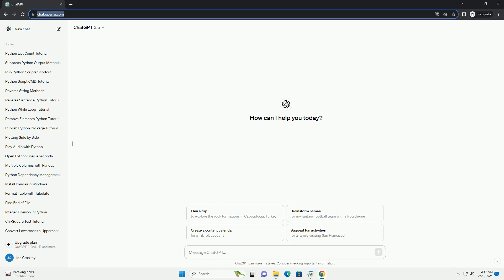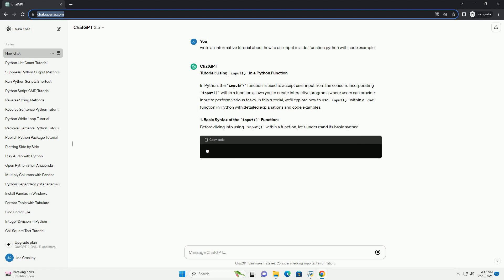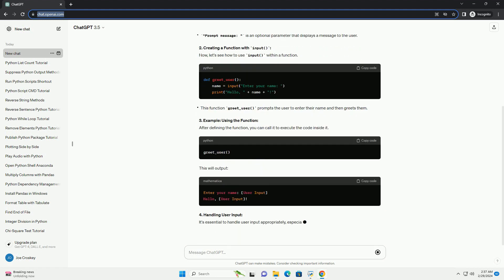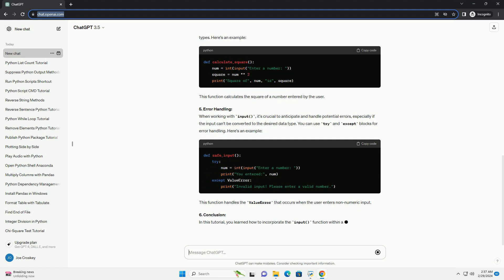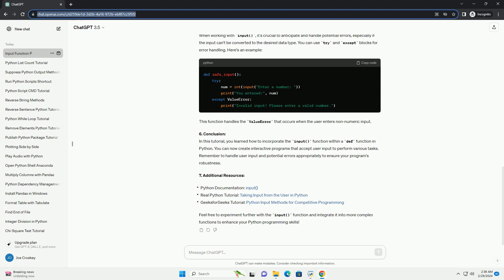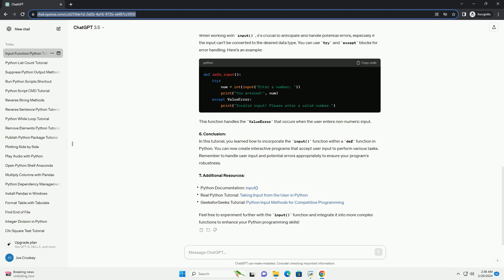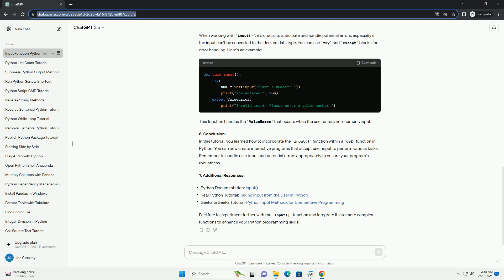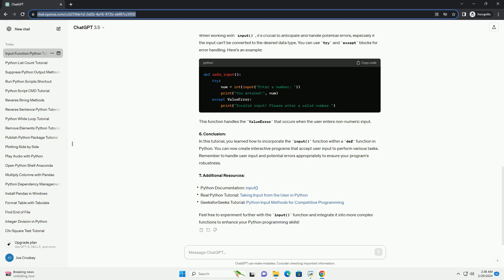how to use input in a def function python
tutorial: using input() in a python function
in python, the input() function is used to accept user input from the console. incorporating input() within a function allows you to create interactive programs where users can provide input to perform various tasks. in this tutorial, we'll explore how to use input() within a def function in python with detailed explanations and code examples.
1. basic syntax of the input() function:
before diving into using input() within a function, let's understand its basic syntax:
2. creating a function with input():
now, let's see how to use input() within a function.
3. example: using the function:
after defining the function, you can call it to execute the code inside it.
this will output:
4. handling user input:
it's essential to handle user input appropriately, especially when expecting specific data types. you can use conversion functions like int() or float() to convert input into numerical data types. here's an example:
this function calculates the square of a number entered by the user.
5. error handling:
when working with input(), it's crucial to anticipate and handle potential errors, especially if the input can't be converted to the desired data type. you can use try and except blocks for error handling. here's an example:
this function handles the valueerror that occurs when the user enters non-numeric input.
6. conclusion:
in this tutorial, you learned how to incorporate the input() function within a def function in python. you can now create interactive programs that accept user input to perform various tasks. remember to handle user input and potential errors appropriately to ensure your program's robustness.
7. additional resources:
feel free to experiment further with the input() function and integrate it into more complex functions to enhance your python programming skills!

python defaultdict
python define function
python define return type
python define struct
python define dictionary
python default libraries
python define class
python default arguments
python def
python definition
python functions list
python function annotations
python function return
python function type hint
python function arguments
python function return multiple values
python function return two values
python function documentation